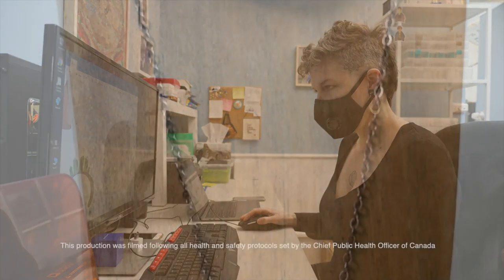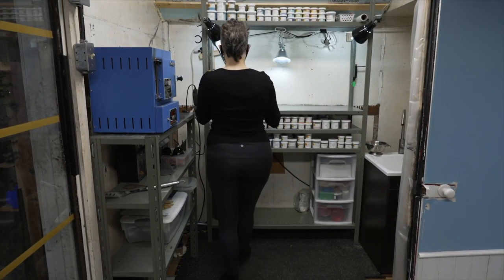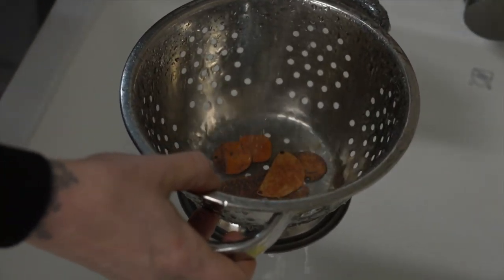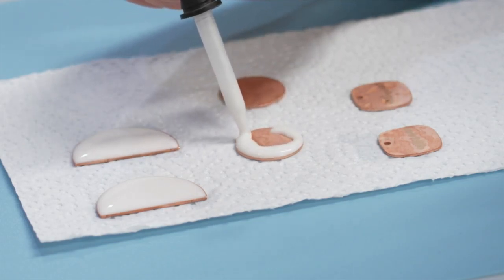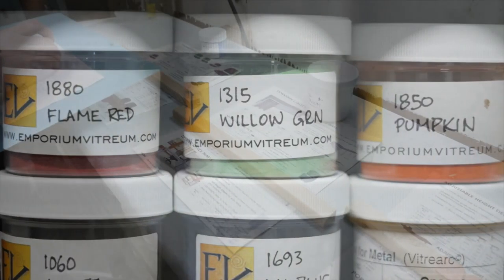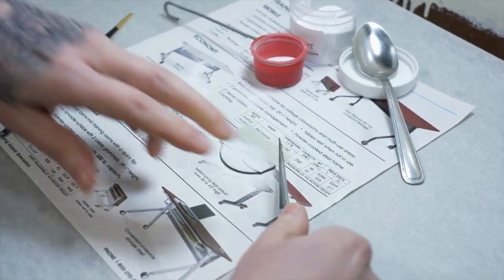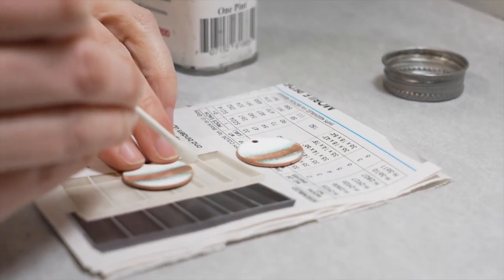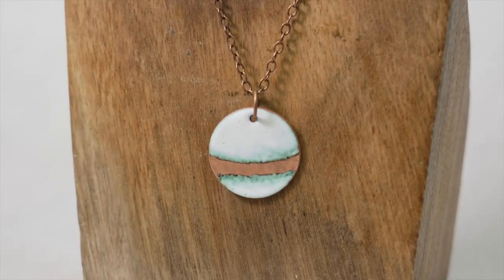Aflame Creations on Maritime Made - Eastlink Community TV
Check out Maritime Made exclusively on Eastlink Community TV Channel 610!  Also available with Eastlink OnDemand.
Megan Archer, is the artist and maker behind the beautiful products at Aflame Creations. Aflame Creations specializes in making copper enameled jewelry. Aflame Creations can be found at retailers, local markets in Nova Scotia and at their online store.